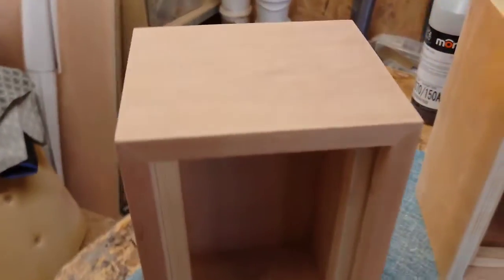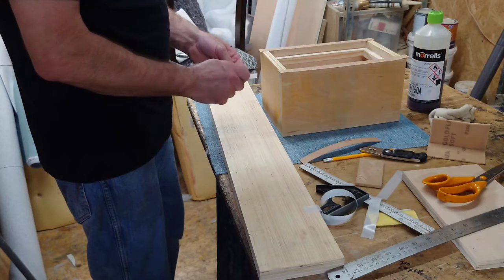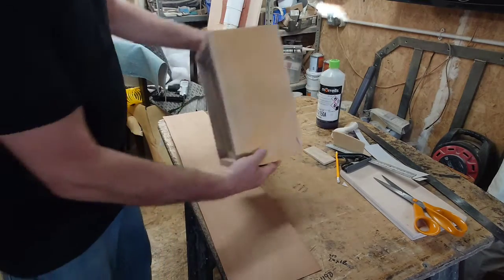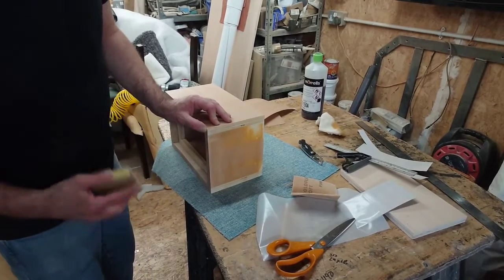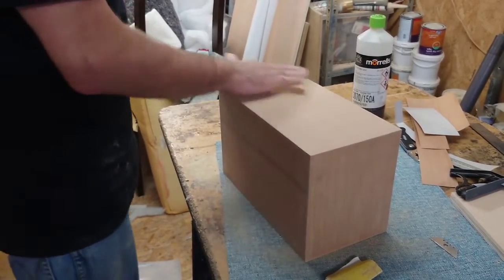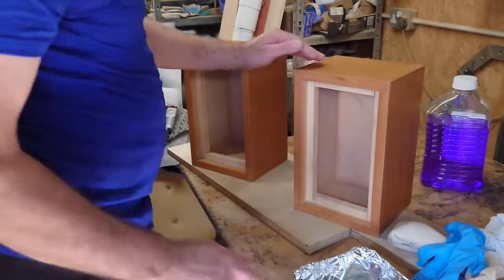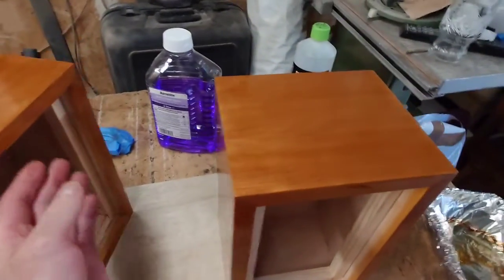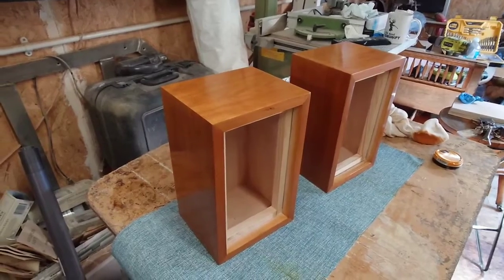Mini Monitors Speaker Build Part 2 ( Veneering & Polishing)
I'm showing you how to veneer the cabinets & polish them.